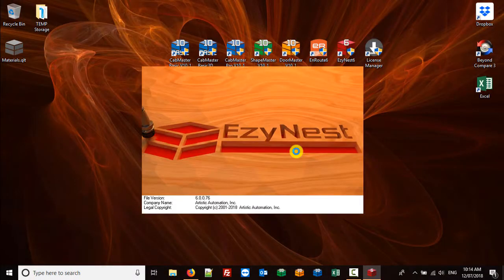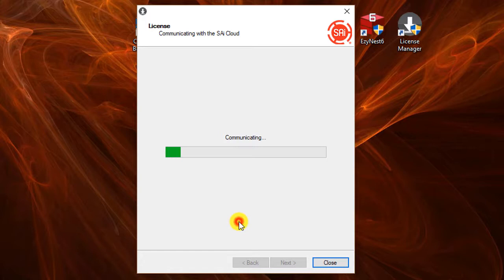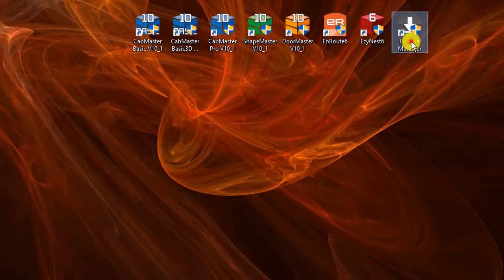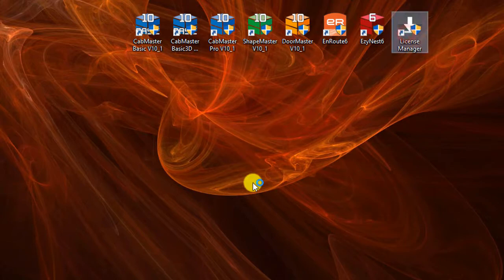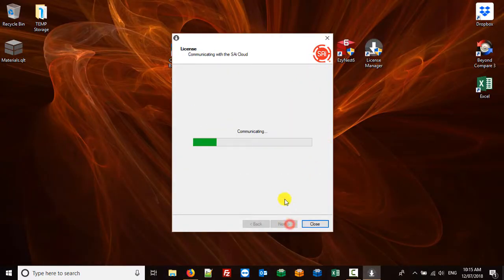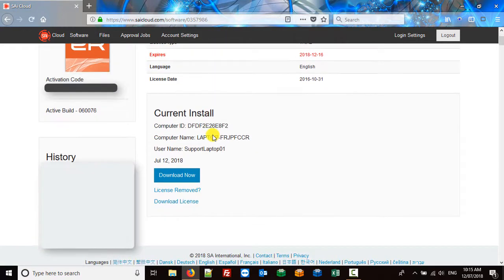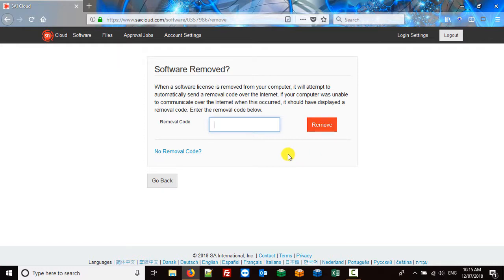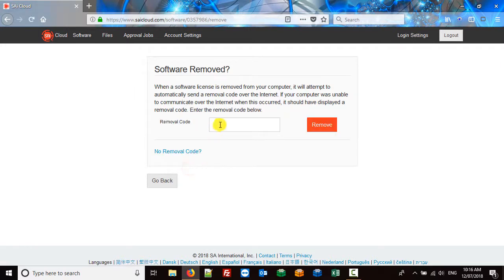Cloud Licensing in EzyNest / EnRoute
Watch our tutorial video to learn more about cloud licensing for EzyNest / EnRoute.